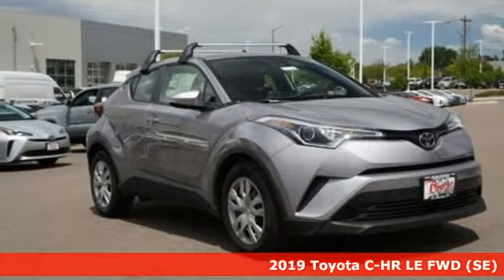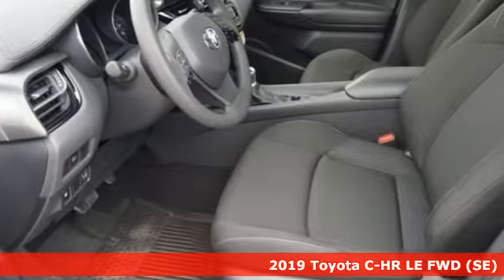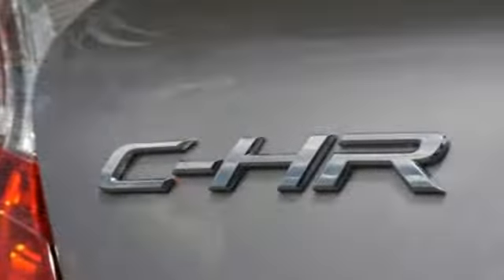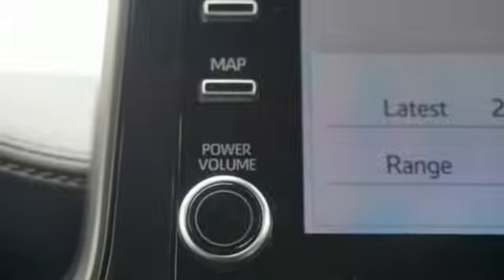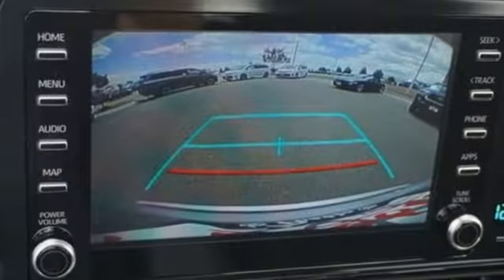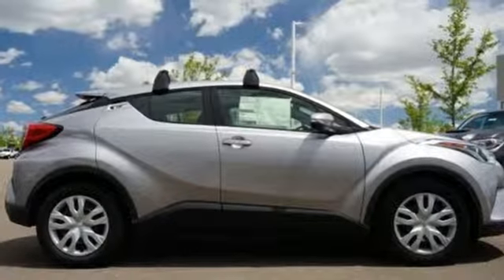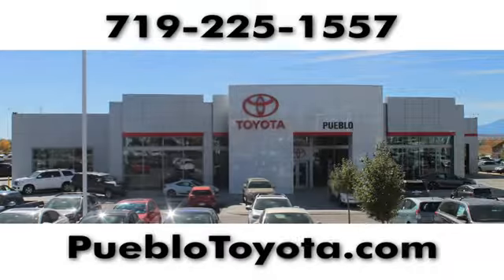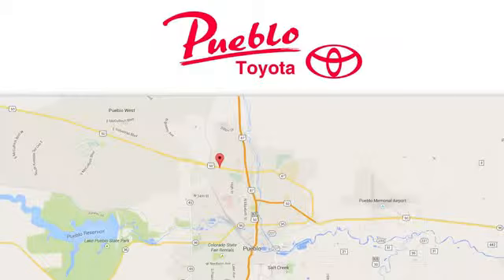New 2019 Toyota C-HR Pueblo CO Colorado Springs, CO #195520 - SOLD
Year: 2019
Make: Toyota
Model: C-HR
Trim: LE
Engine: 2.0L 4 cyls
Transmission: CVT (Continuously Variable)
Color: Silver Knockout Metallic
Stock #: 195520
VIN: JTNKHMBX0K1040591

Pueblo Toyota
2220 US-50 West
Pueblo, CO 81008

Address:
2220 US-50 West